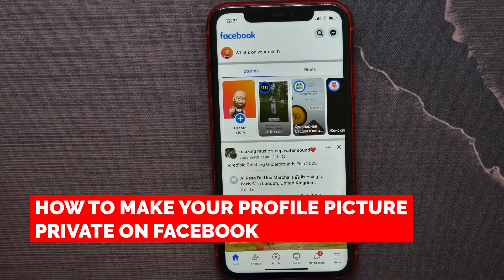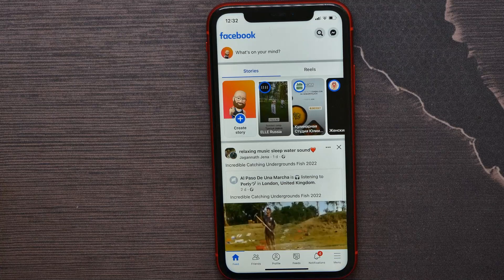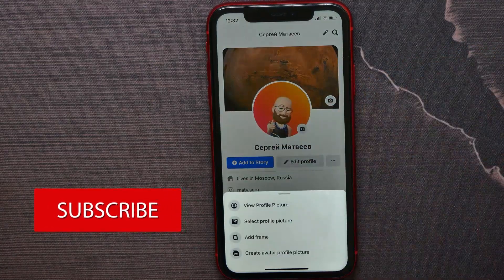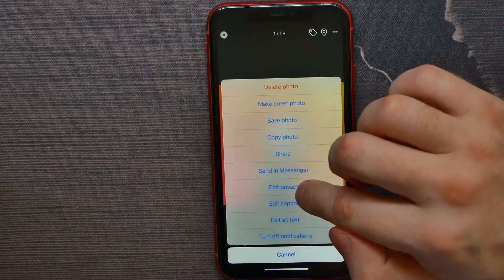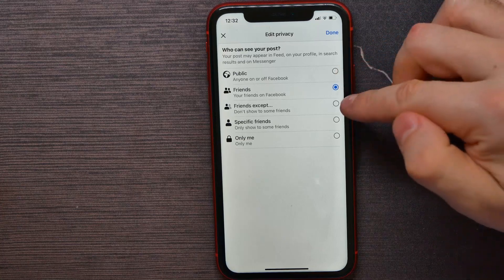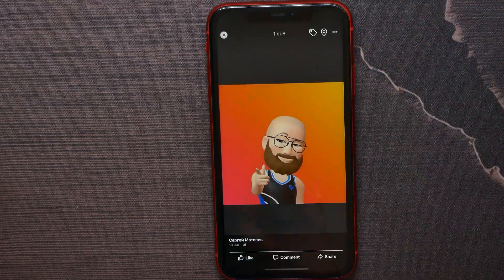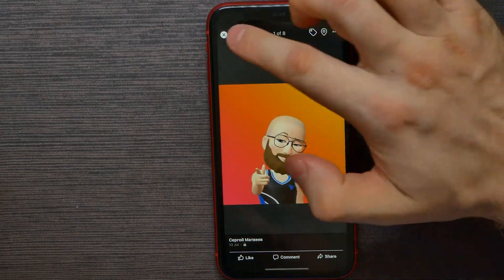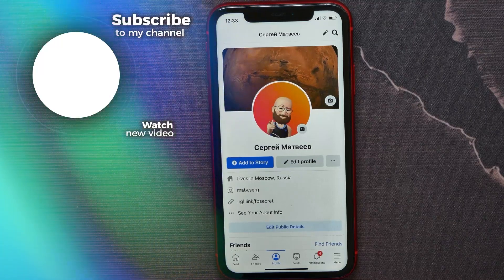How to Make Your Profile Picture Private on Facebook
In this video i show simple way How to Make Your Profile Picture Private on Facebook